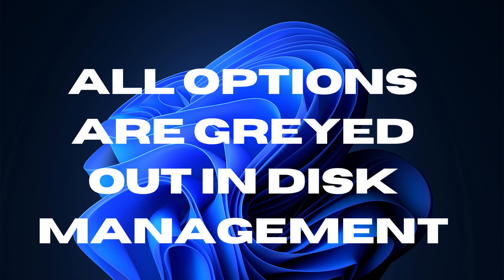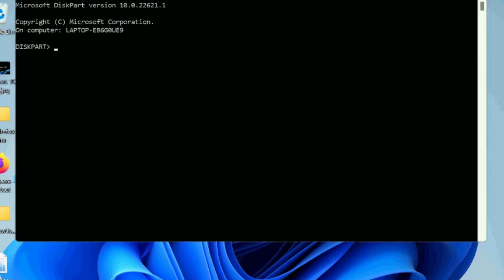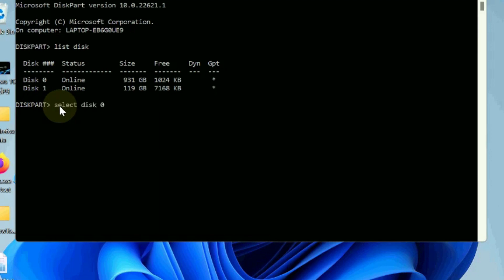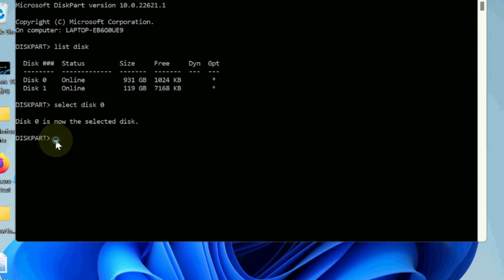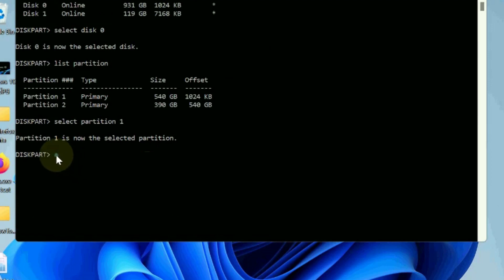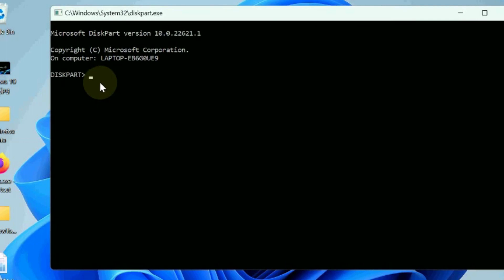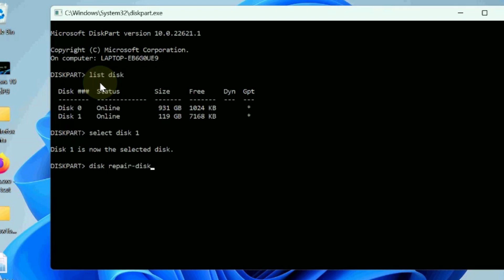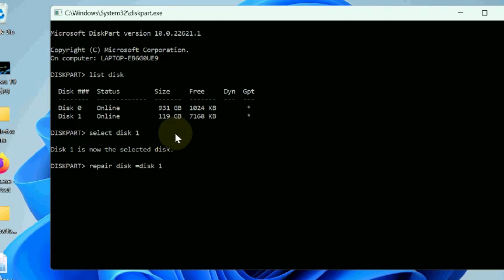All Options are Greyed Out in Disk Management Windows 11 / 10 Fixed / How to Extend Volume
All Options are Greyed Out in Disk Management Windows 11 / 10

how to extend c drive in windows 10 without formatting,
extend volume out is not working

Fix error